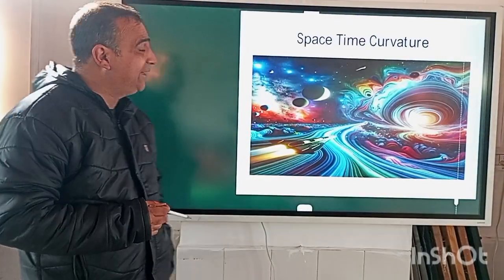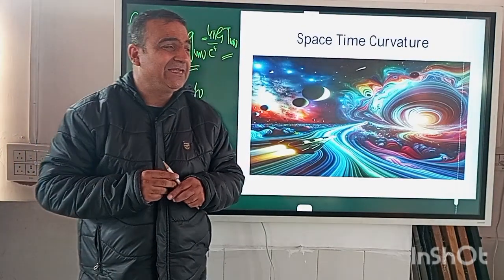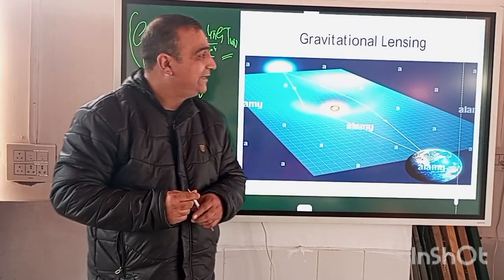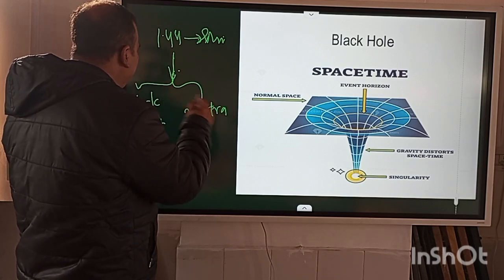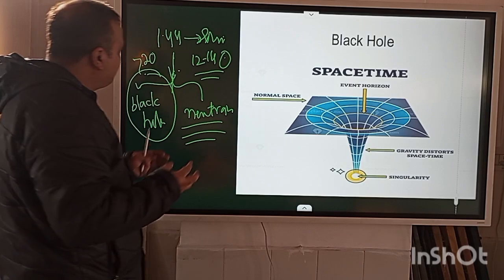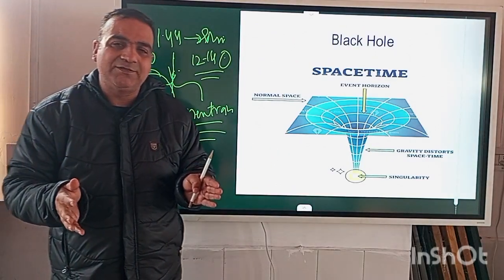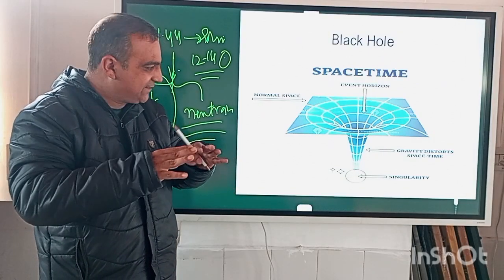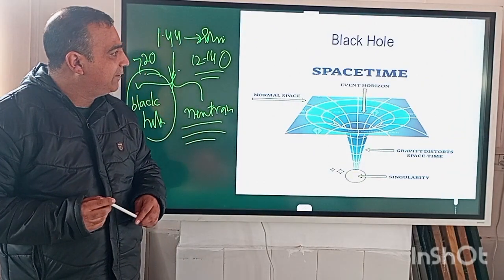philosophy of Physics 4 talking space time curvature